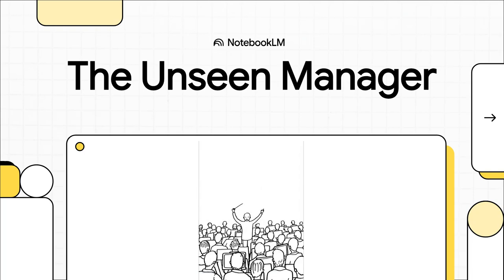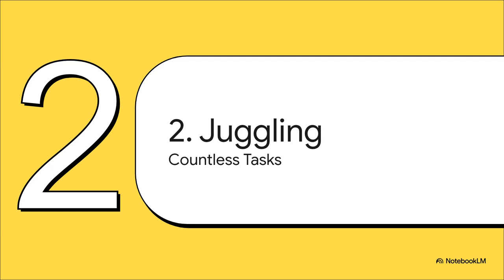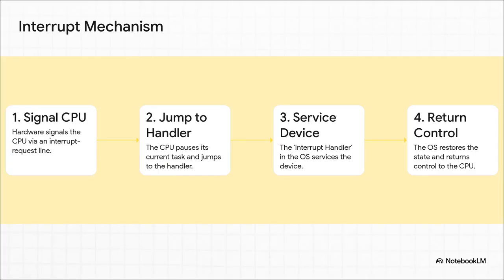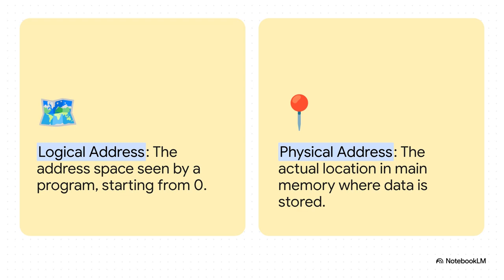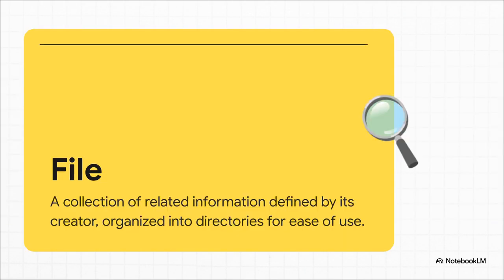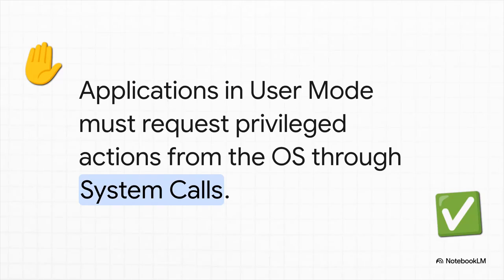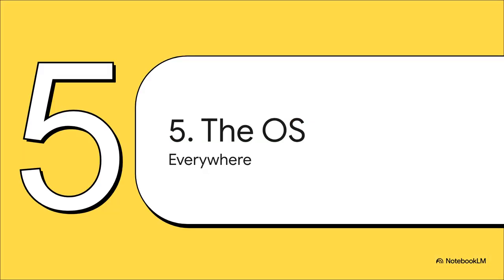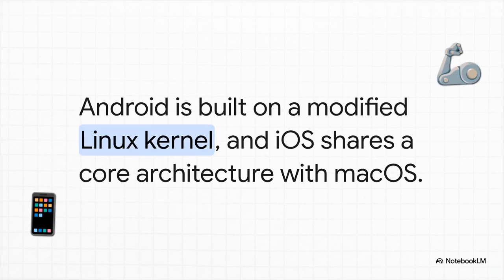The Unseen Manager Of Your Pc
The Operating System